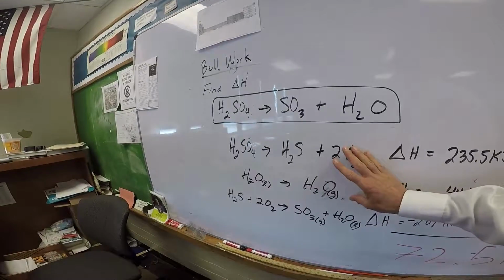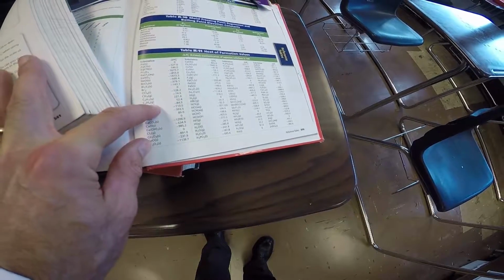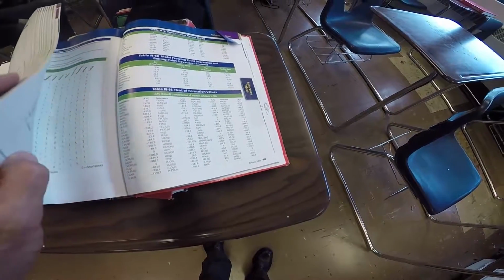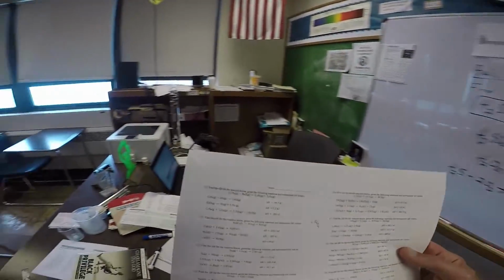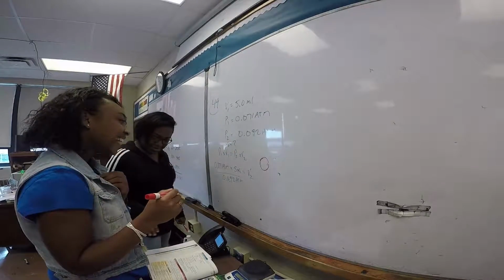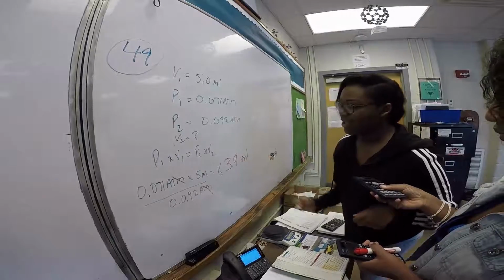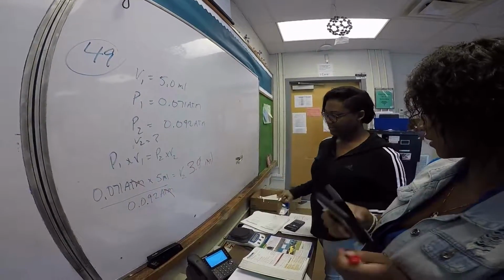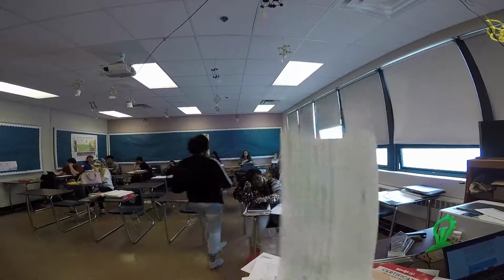Reviewing Test Answers (gas laws)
Reviewing student answers on test